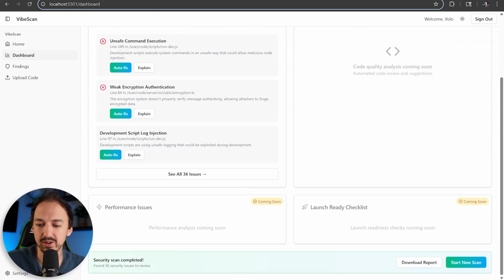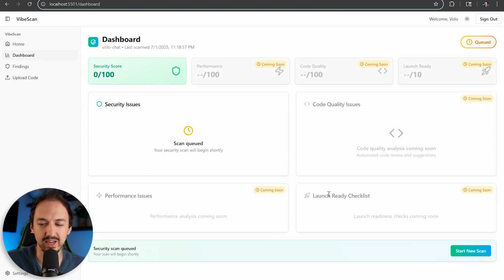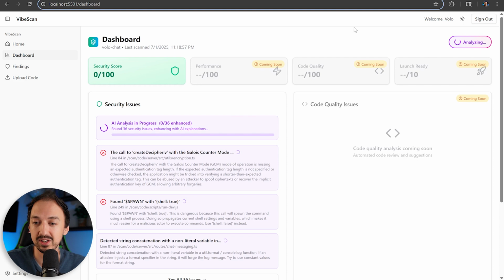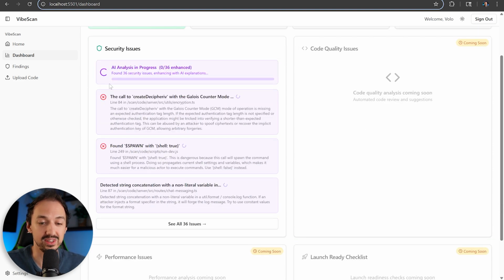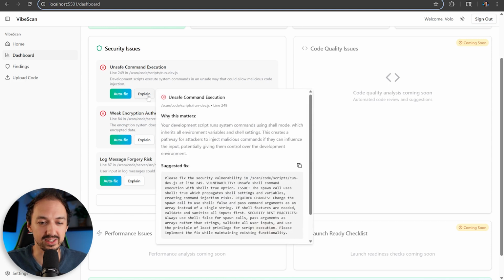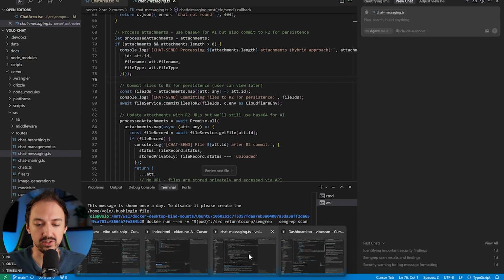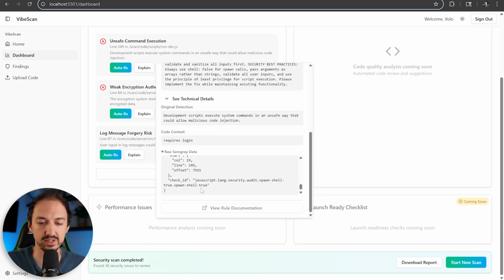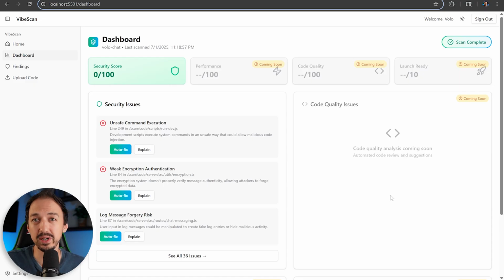The MVP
I built the MVP for VibeScan! I can now run scans on code to find security issues and use AI to explain them and provide suggested fixes! Check out the demo! Will be in the hands of the founding members in the next few days!